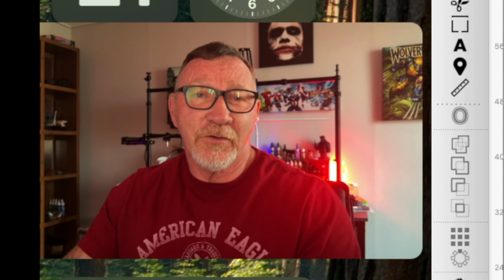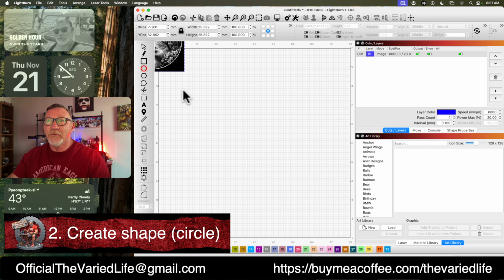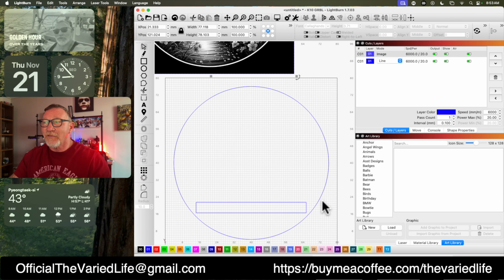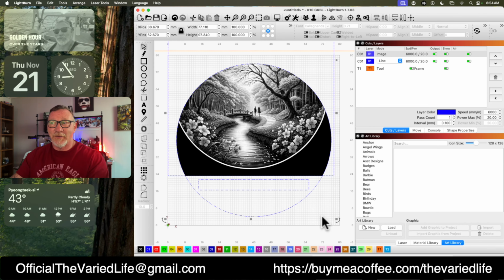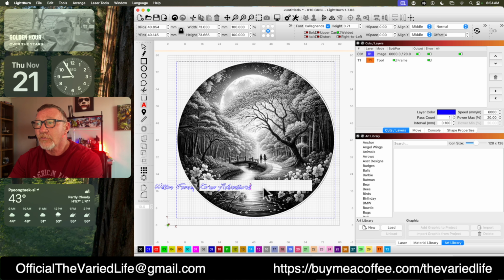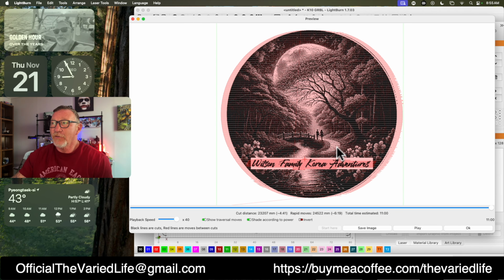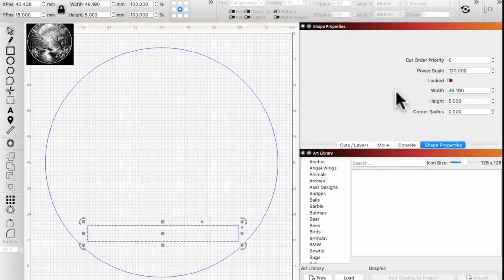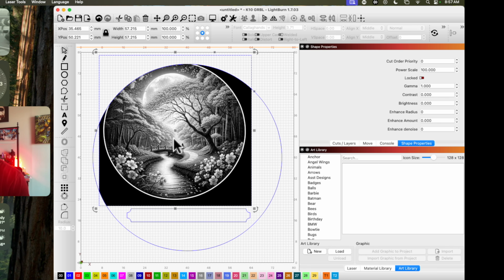Crafting the Perfect Slot for Text in Images using Lightburn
(Topic) Crafting the Perfect Slot for Text in Images using Lightburn

I make videos/reviews on resin and fdm printers, CO2 cutting & engraving lasers, painting miniatures, cameras, video editing (mac), electronic devices like lighting, etc.